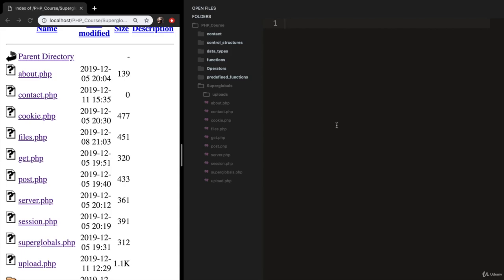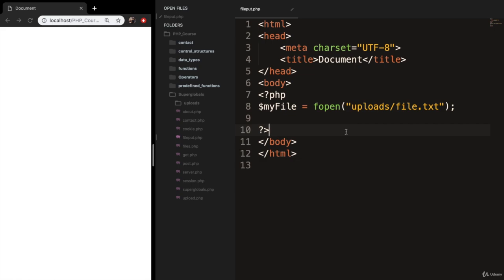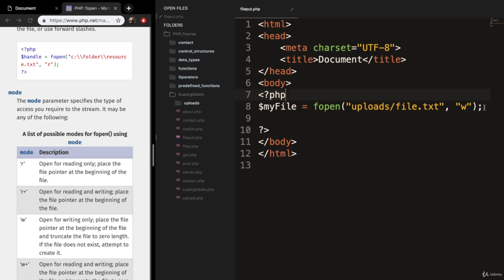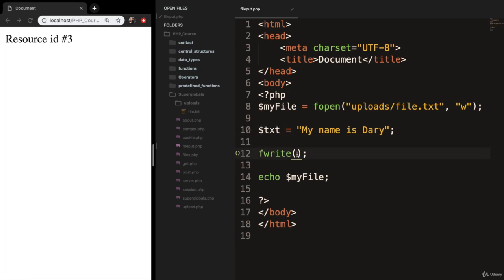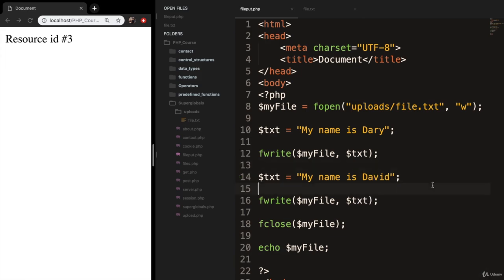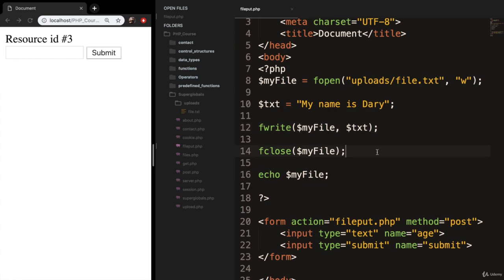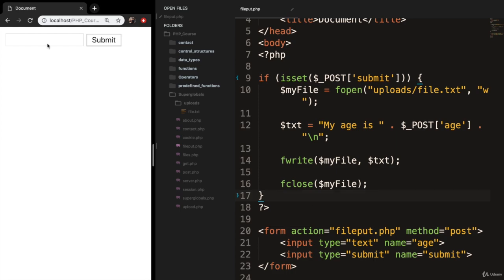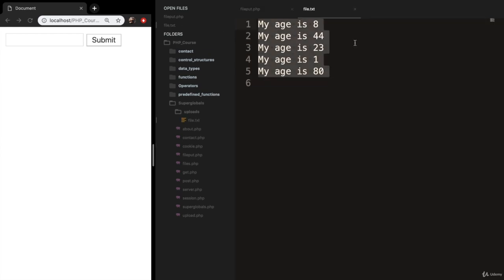PHP & MySQL Full Course - 52 Create and write to a file